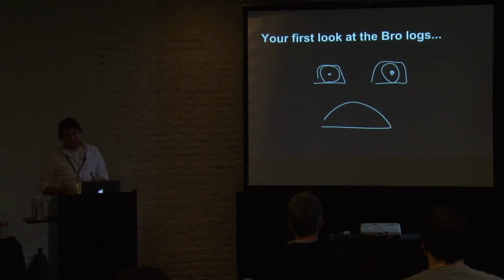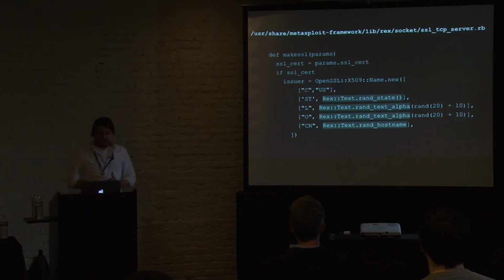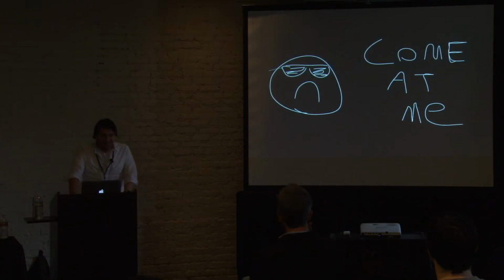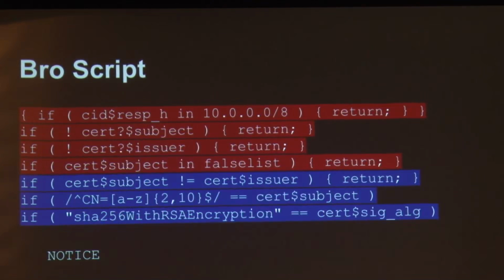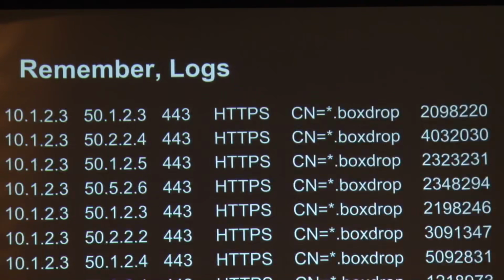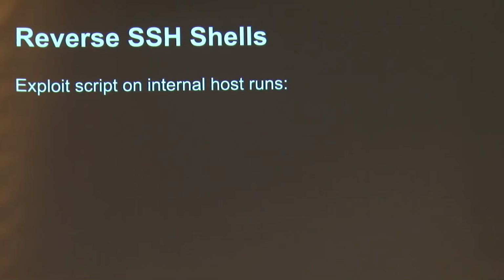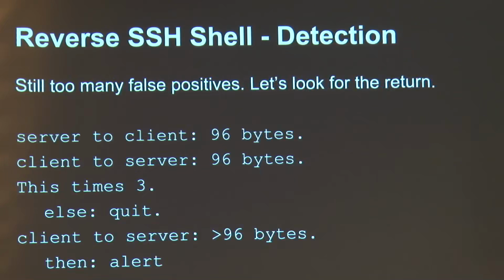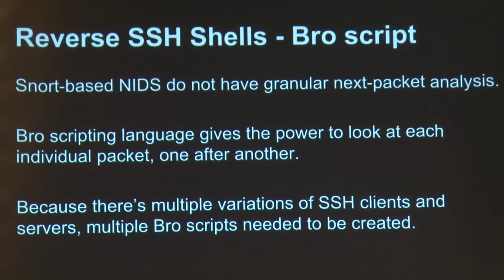John Althouse, Detection Bro, Ops Track